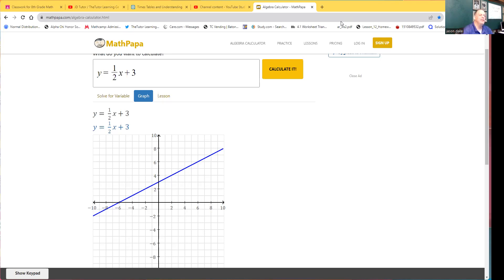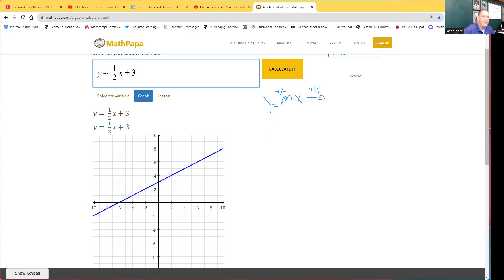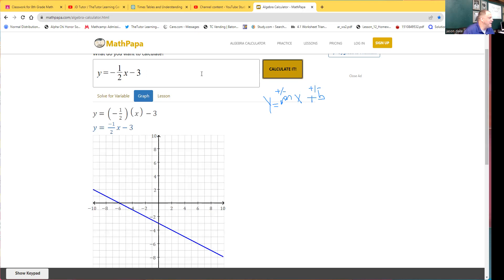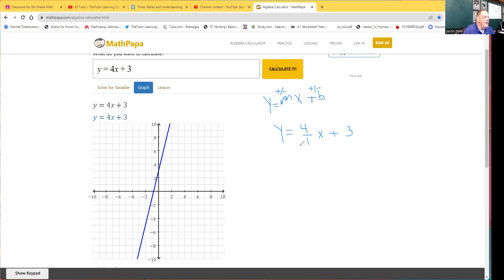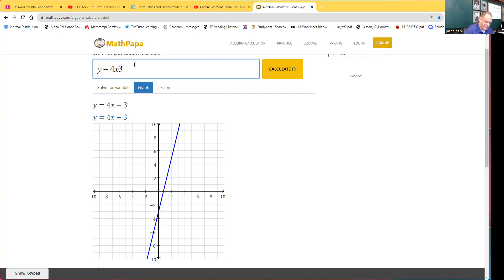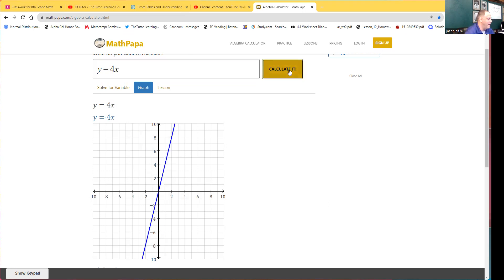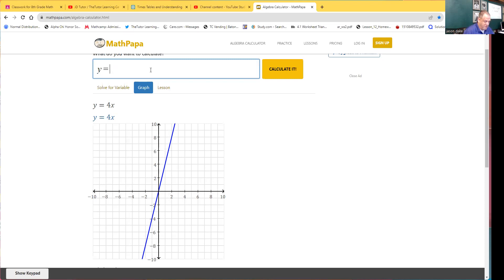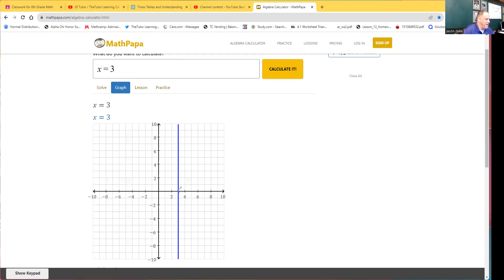y=mx+b what happens when there is no y-intercept? No Slope? A whole number for the slope-no fraction